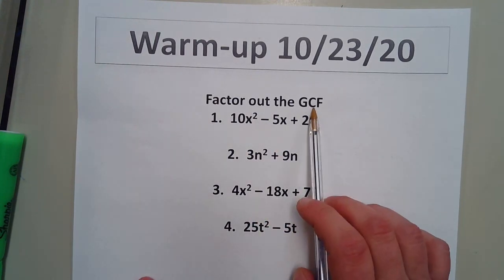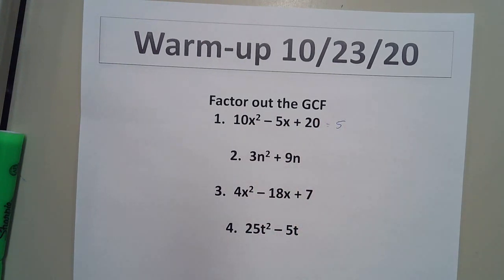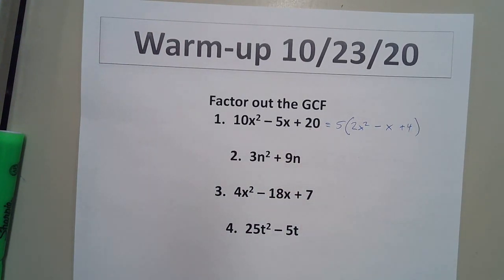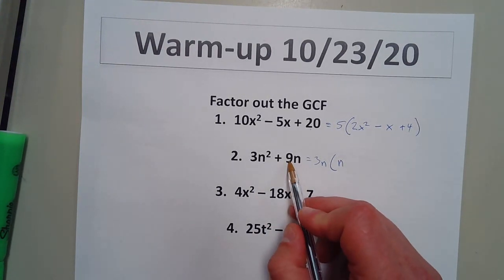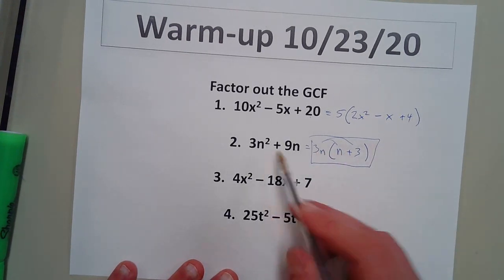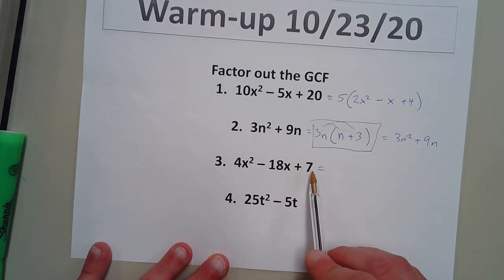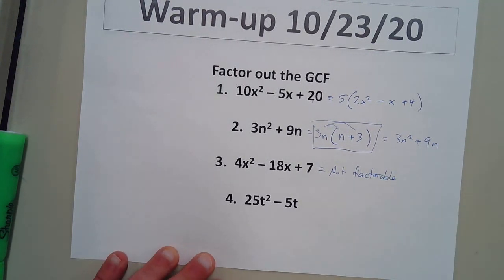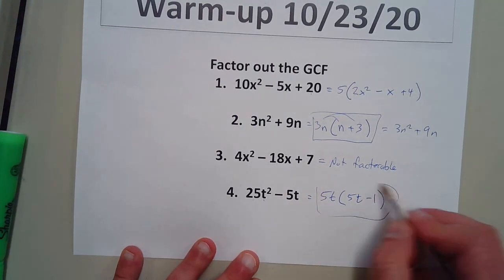Warm-up 10/23 HA2